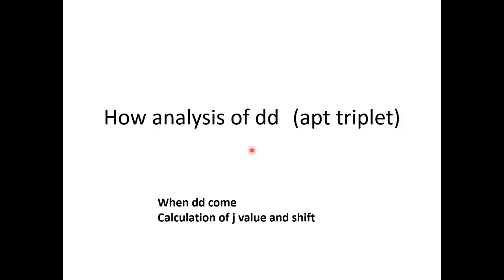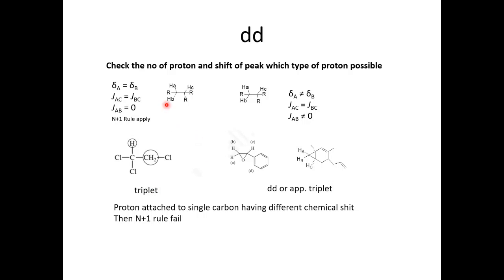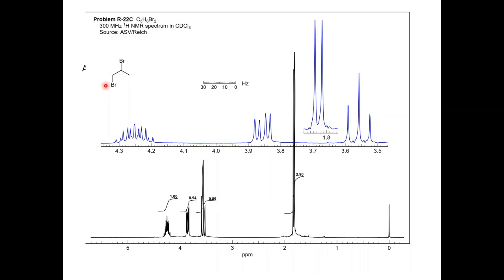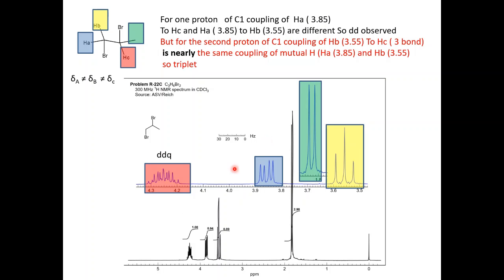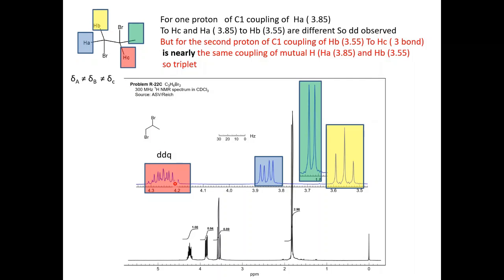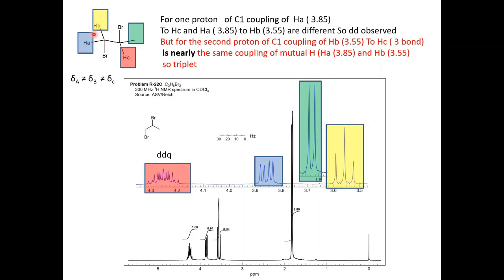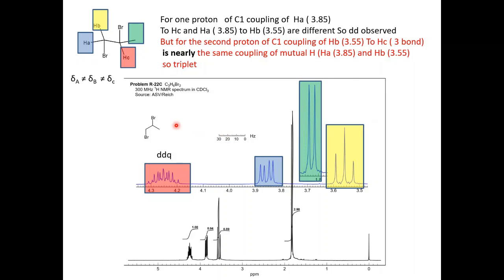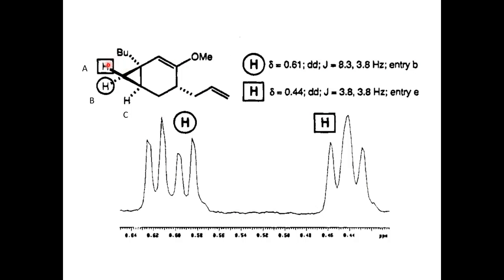Example of app. triplet (special dd) in NMR part 6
learn nmr spectroscopy calculate j value and chemical shift of Quartet (q) or app quartet analysis of nmr peaks and spectral data and spectra
in this lesson, i show how to write nmr spectral data for report or publications or thesis , calculate chemical shifts, Number, and type of unique hydrogen splitting pattern  of peaks,  hydrogen neighbor
nmr spectroscopy problem solving, calculation of j value and chemical shift, write nmr pattern
spectroscopy
spectrometer
ir spectroscopy
uv spectroscopy